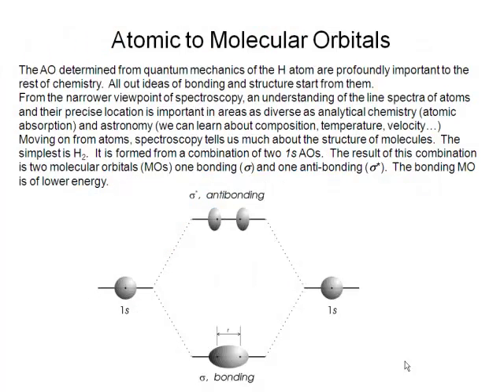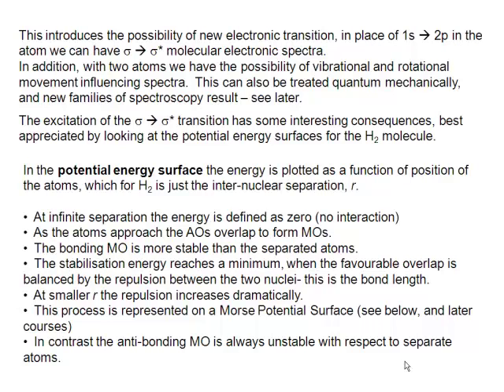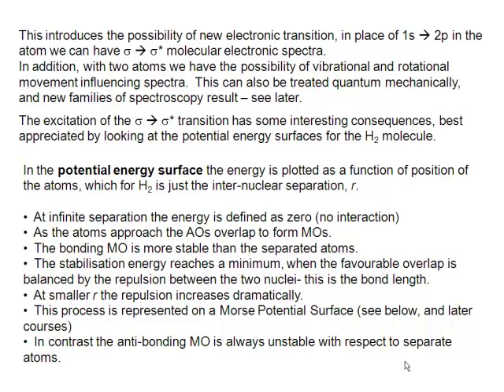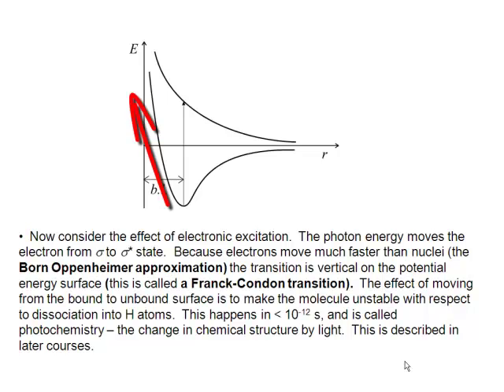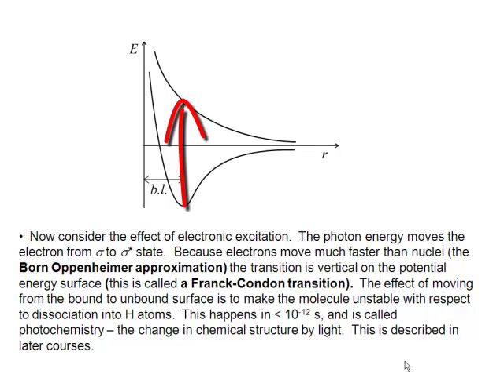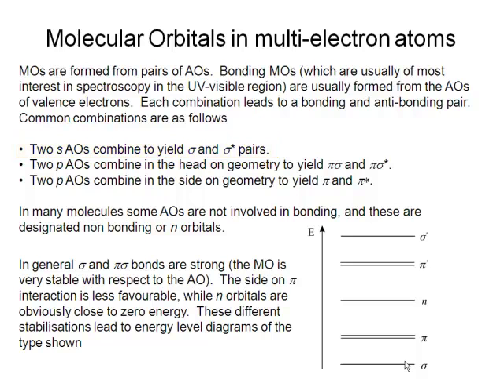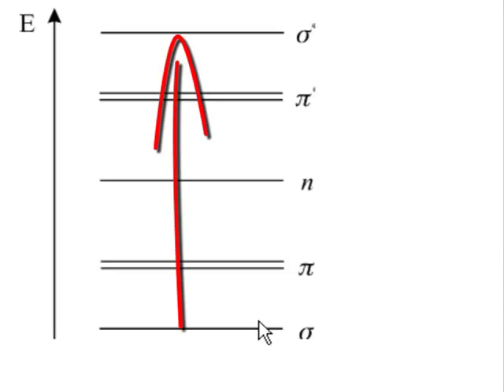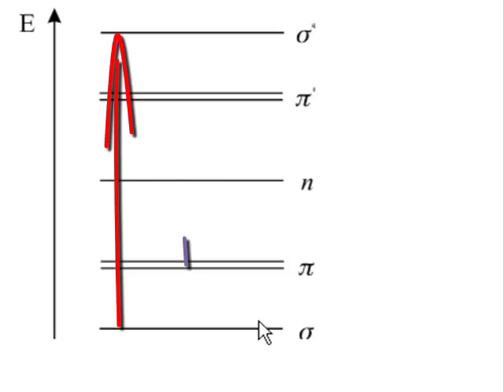Chemistry Vignettes: Molecular Orbitals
This screencast lecture discusses molecular orbital theory.